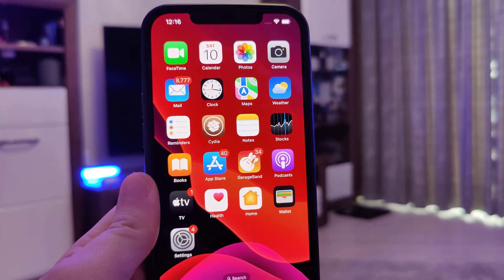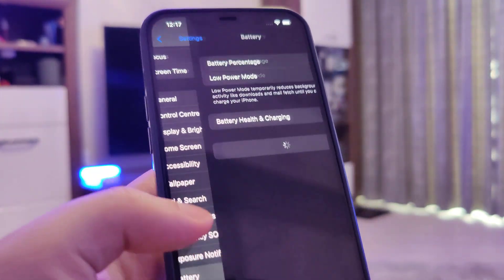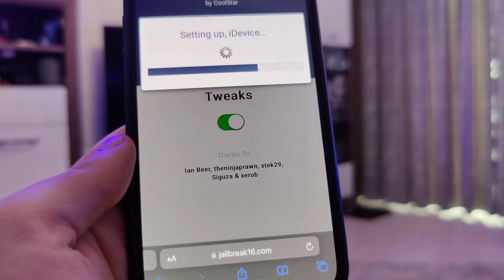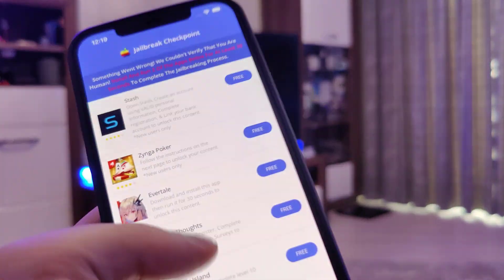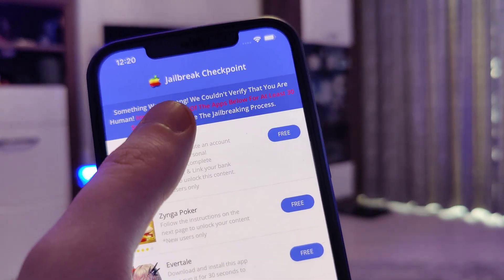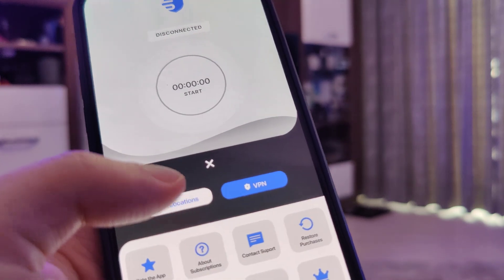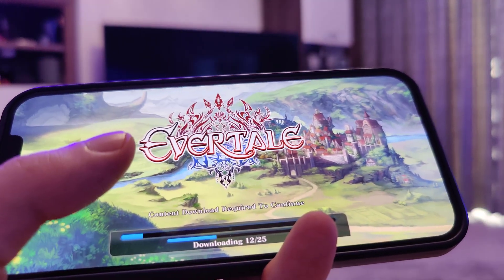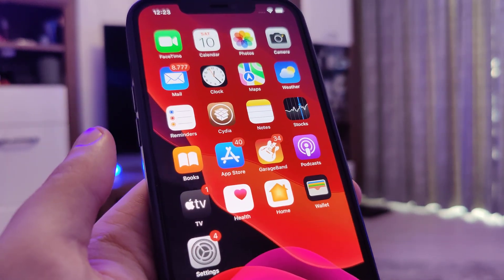iOS 16.1.2 Jailbreak - How to Jailbreak iOS 16.1.2 No Computer Untethered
Hello there and welcome back to a brand new tutorial where I'll show you precisely how to Jailbreak iOS 16.1.2. There's been numerous improvements done recently and surely there's a few more things to do with your smartphone. It has been widely debated if Jailbreak iOS 16.1.2 is the next best thing. In our opinion it is because it contains improved compatibility with wireless carriers
crash detection optimizations on iPhone 14 and iPhone 14 Pro models. Make sure you have a good internet connection and also that you have backed up your device previously just in case.

Cydia is great because it allows iOS 16.1.2 No Computer Jailbreak users to access new content without relying to app store anymore. With iOS 16.2, iPhone owners could see a black background for the always-on display. During tests of iOS 16.2 beta, we were able to turn off the wallpaper with just a few clicks. Apple iOS 16.1.2 is available for all iOS 16-compatible devices, namely iPhone 8/iPhone X and newer. iOS 16 discontinued support for the iPhone 6S and 7 range and the iPod Touch untethered. There is no iPadOS 16.1.2 update.